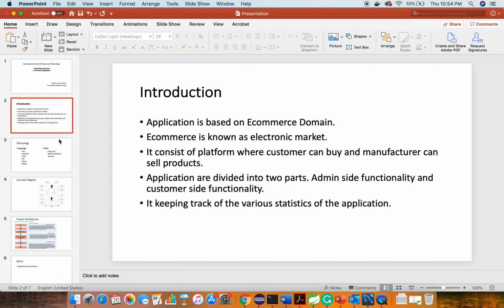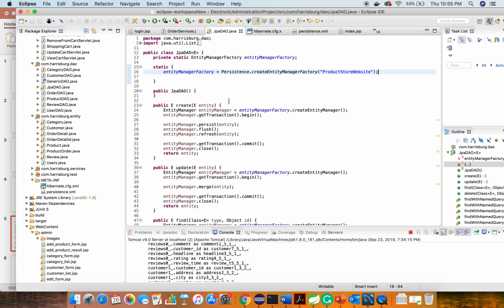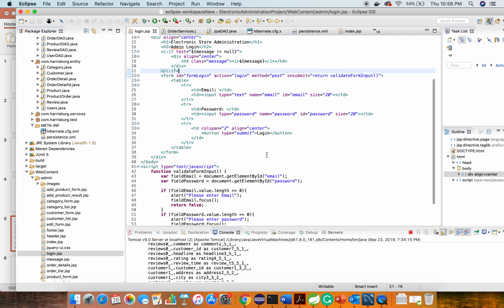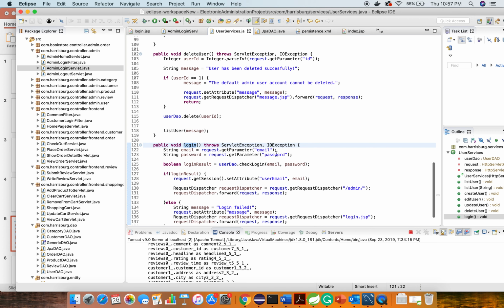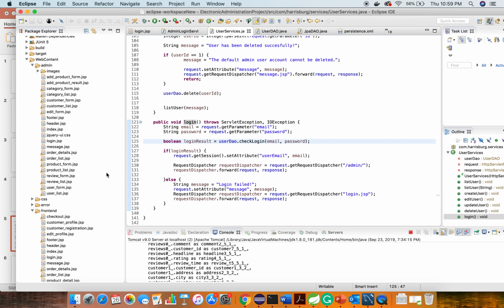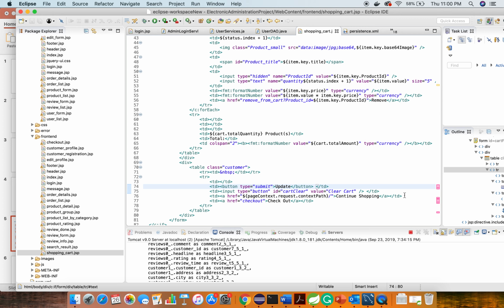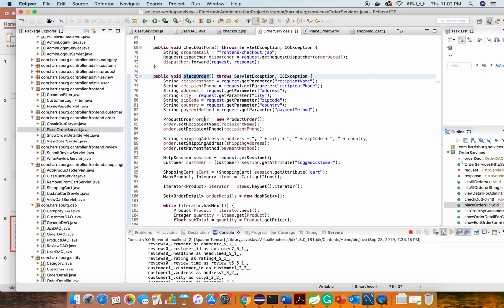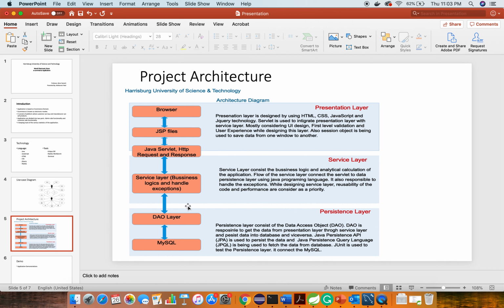code walkthrough GRAD-699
java e-commerce application.